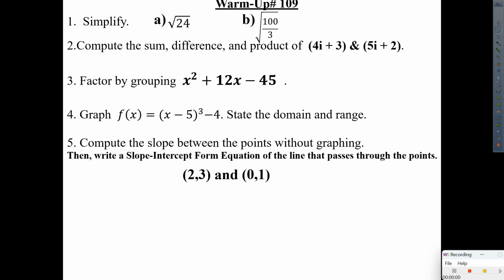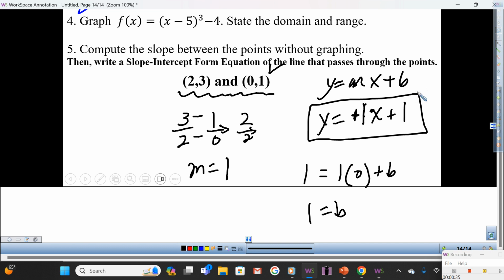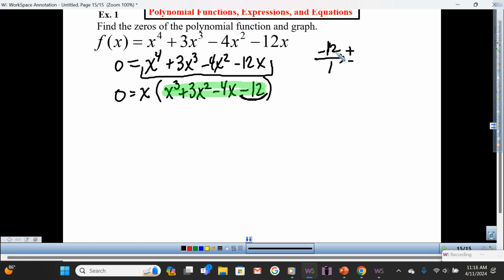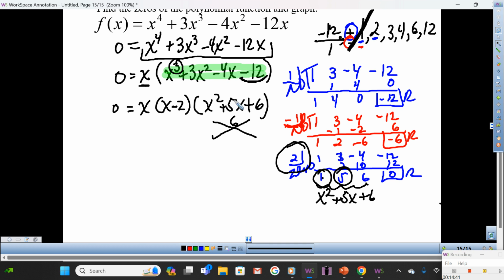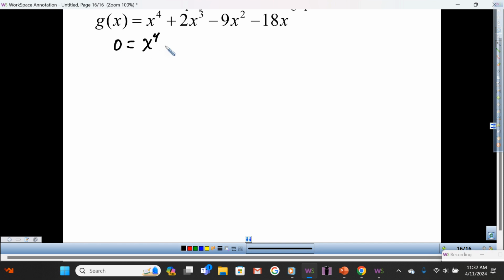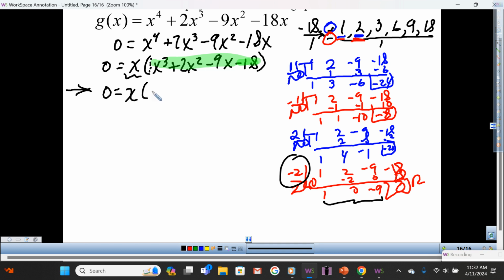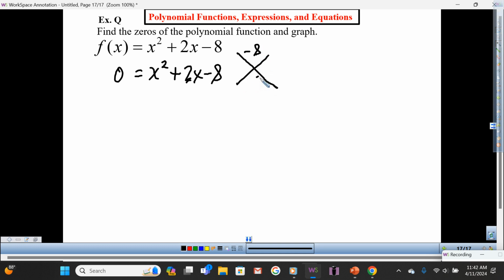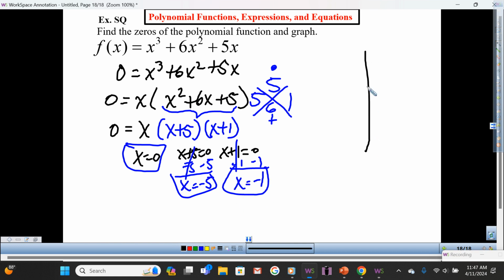Mr. Q's Graphing Polynomial Functions (Rational Zeros Theorem)